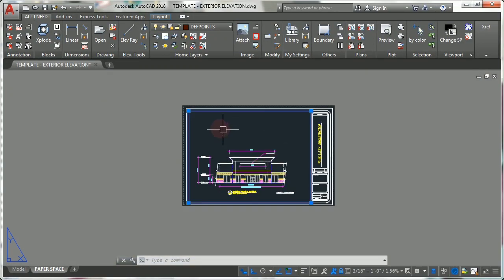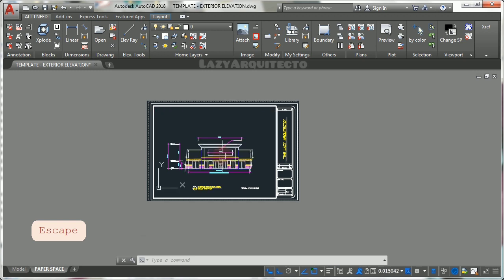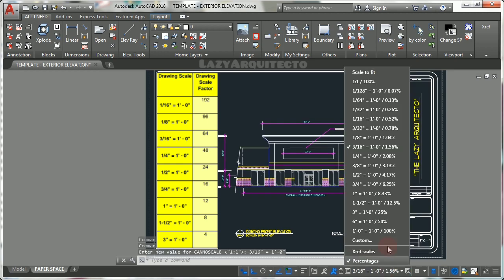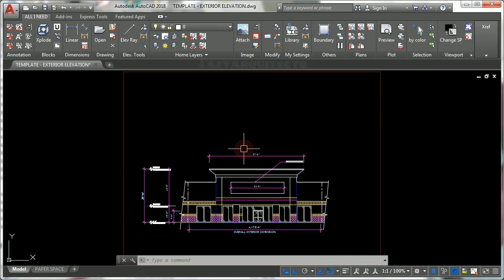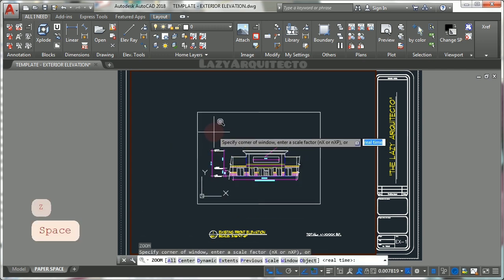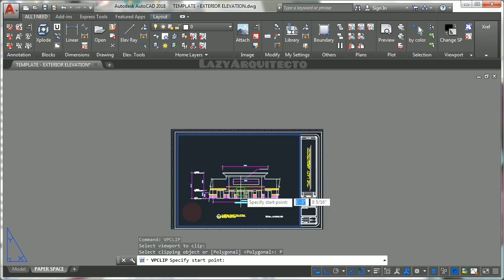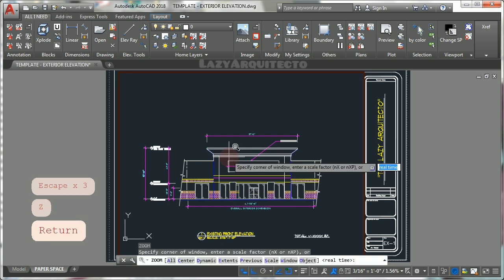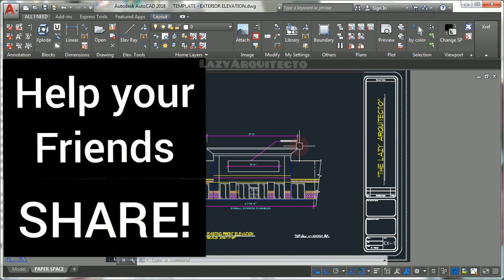AUTOCAD VIEWPORT TRICKS to MAKE YOUR LIFE SIMPLER